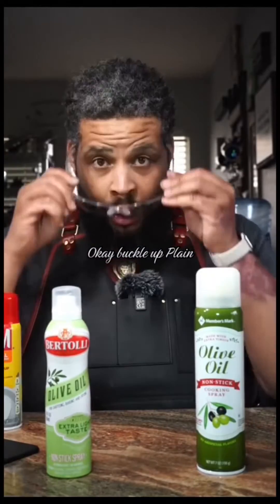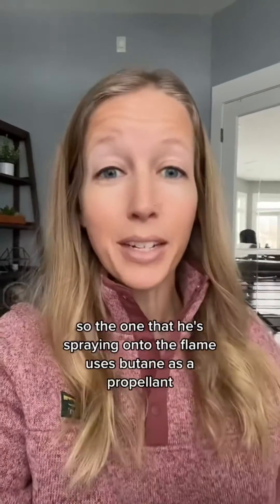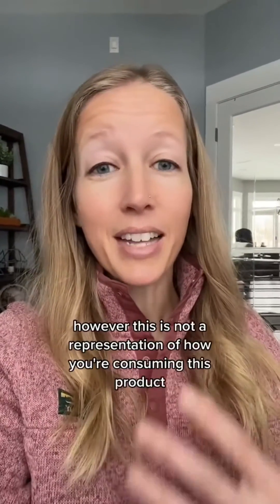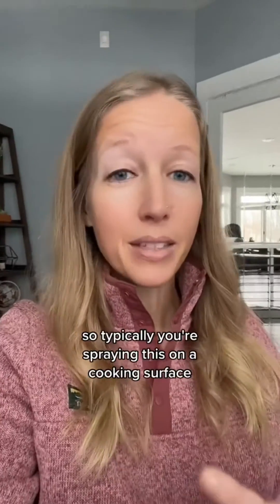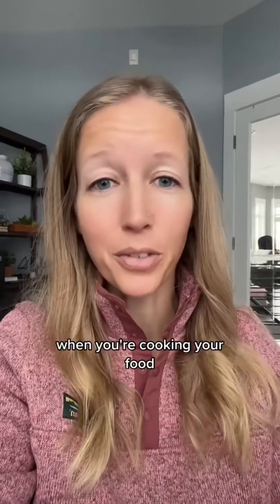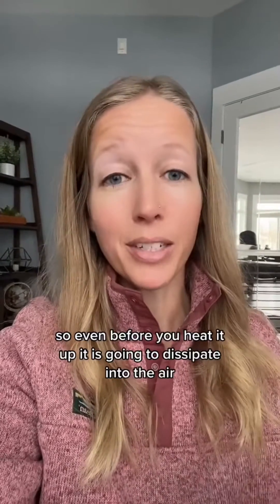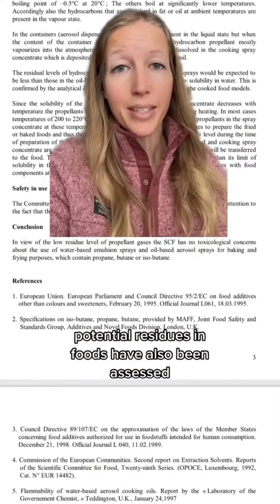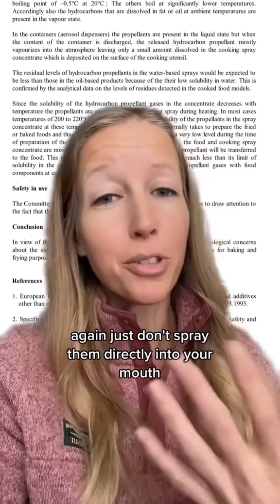Cooking Sprays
Not only is this not an accurate representation of how these sprays are consumed, but it doesn’t prove that the propellant doesn’t dissipate into the air. If attempting to refute gas laws, you’d need quite a bit more evidence than this demonstration. Once the propellant, such as butane, is released to room temperature and pressure, it turns into a flammable gas. This is what the demonstration shows.